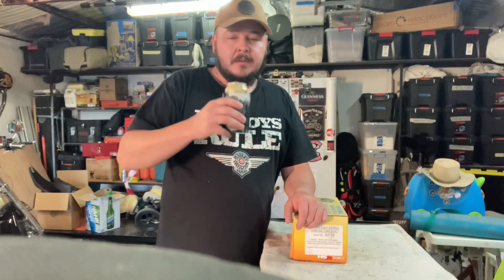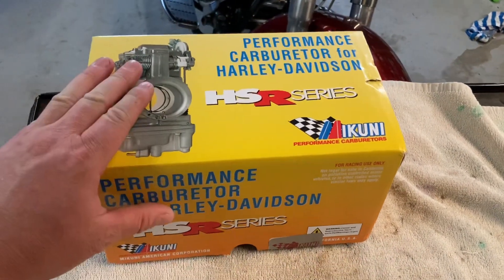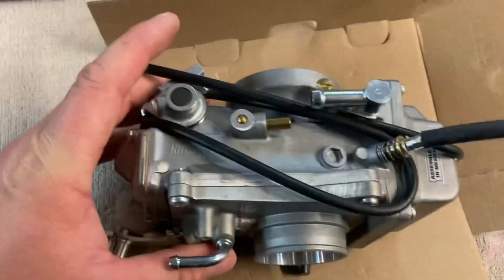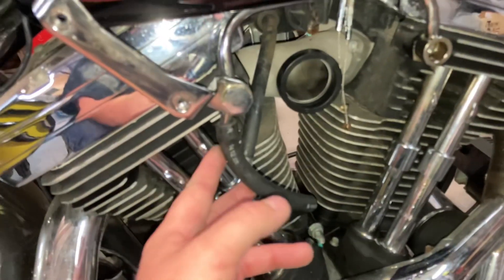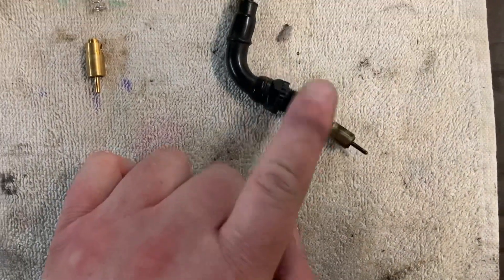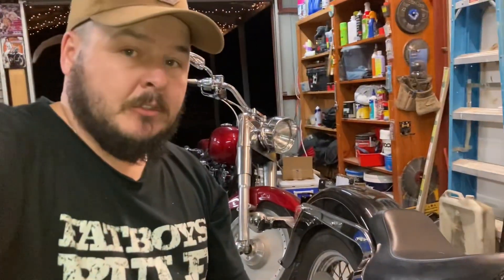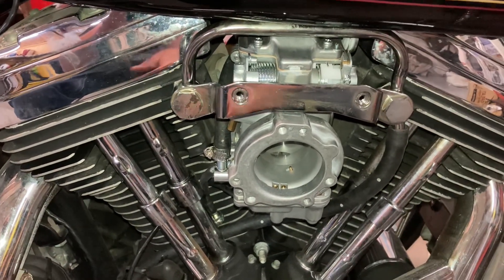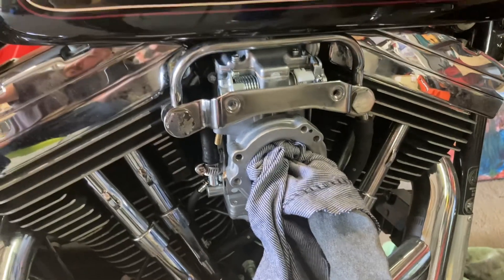Mikuni carby install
Replacing the CV carby on my Harley Davidson Heritage with a Mikuni carby.